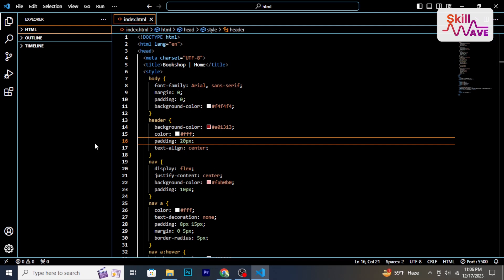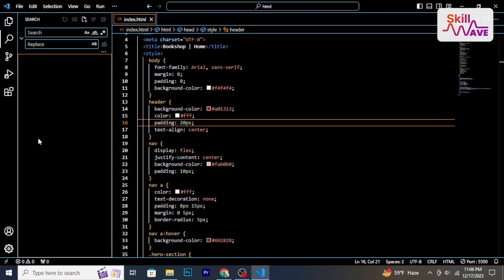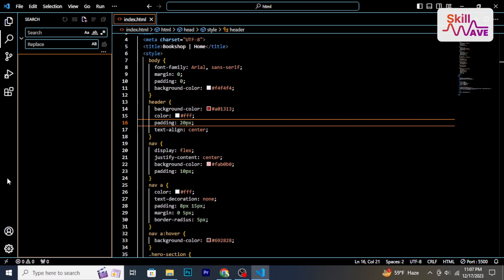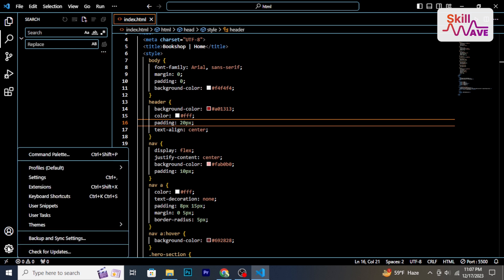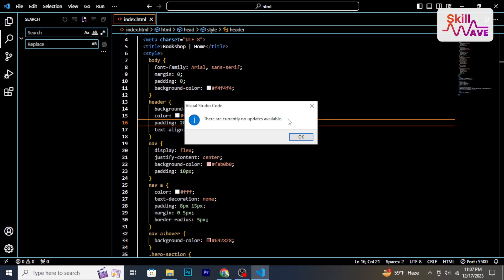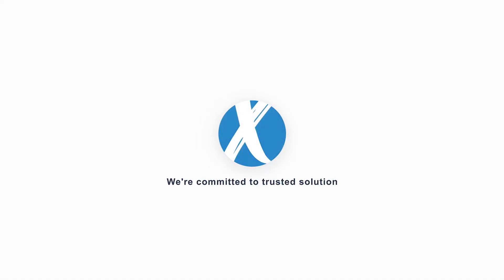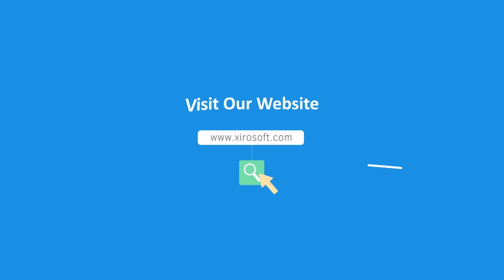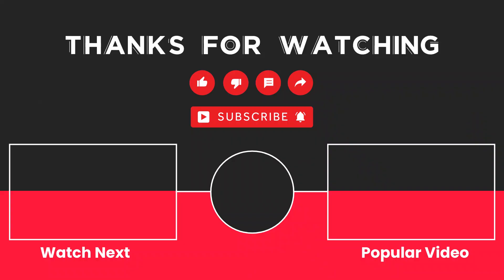🔄 How to Update Visual Studio Code 2024 [Step-by-Step Guide]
🚀 Keep your Visual Studio Code updated with this step-by-step guide! 🔄 Stay ahead with the latest features, bug fixes, and enhancements for seamless coding. 💻✨

📌 Learn how to update Visual Studio Code effortlessly! 🔄
Step 1: Open Visual Studio Code on your computer.
Step 2: Click on the "View" menu and select "Command Palette" or press "Ctrl + Shift + P" (Windows/Linux) or "Cmd + Shift + P" (Mac).
Step 3: In the command palette, type "Update" and select "Check for Updates" from the dropdown.
Step 4: Visual Studio Code will check for available updates and prompt you to install them if any are found.
Step 5: Follow the on-screen instructions to complete the update process.
Step 6: After the update is complete, restart Visual Studio Code to apply the changes.

📖 Chapters of How to Update Visual Studio Code